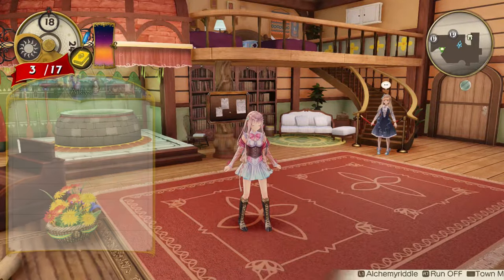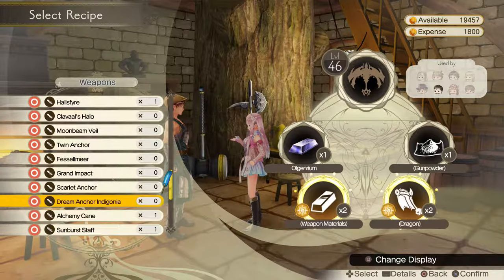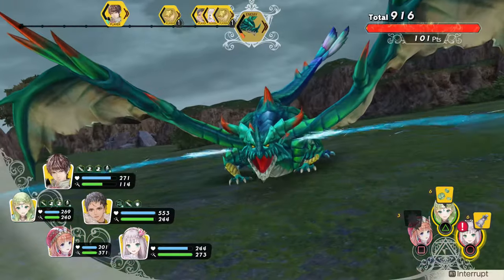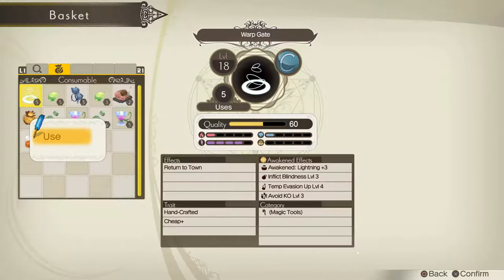Let's Play Atelier Lulua 84: The Final Riddles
A blind playthrough of Atelier Lulua: The Scion of Arland, with commentary.